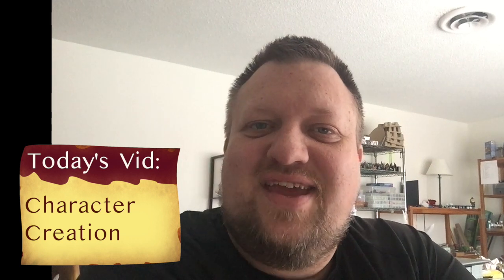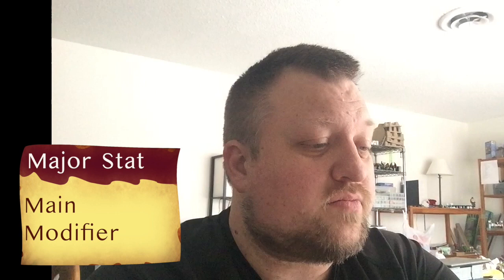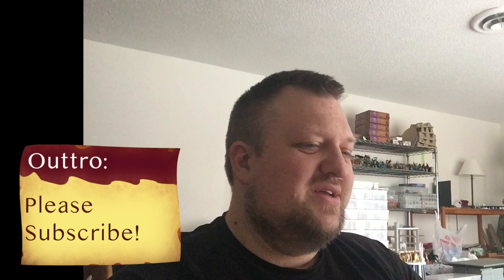GetherVerse Character Creation Walkthrough - DIY Universe 1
Just to avoid any confusion, this system was an early attempt at a new RPG, long before the creation of our F.I.S.T.S. and M.I.N.D.S. system, and is not compatible with that set of parameters.  If you'd like to see the beginning of the new series with the newer system, you can find that here:

Welcome to the GetherVerse, where you can literally build any kind of character you wish.  That can be a little overwhelming, so today we are doing a walkthrough of the things you will need at level 1 to jump onto the table with your character.  This is also the first entry in our DIY Universe series.